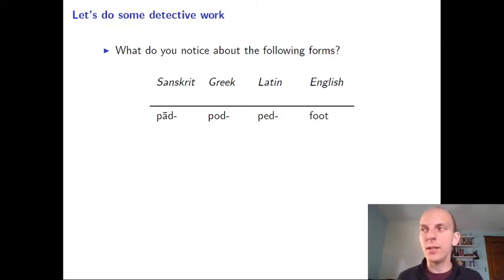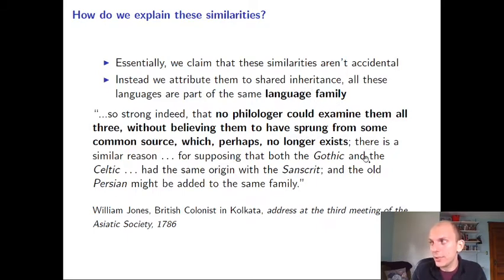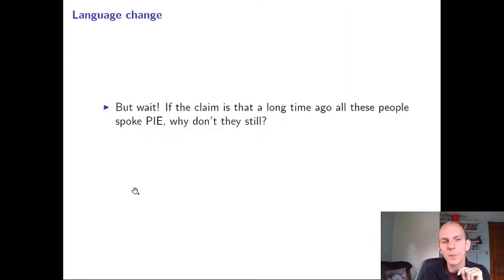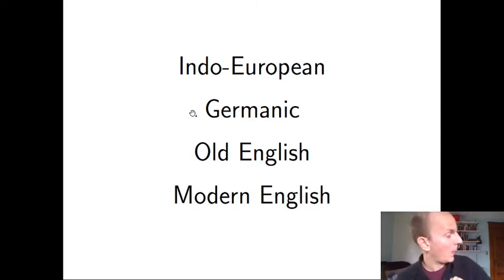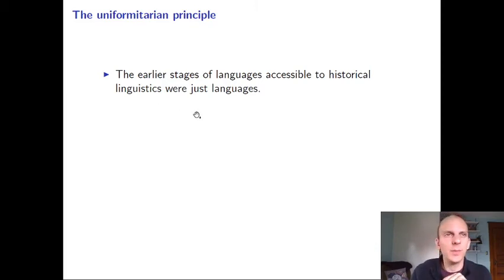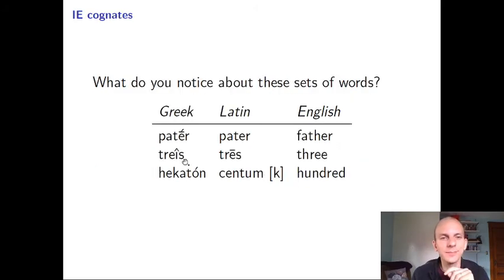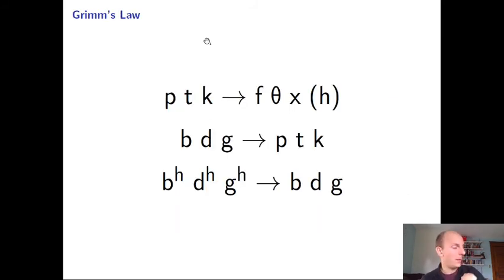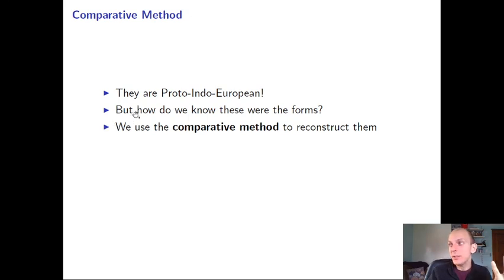English 370 Historical 1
In this video we start our trek through the field of historical linguistics, looking at language change in general, language families, and the work of some famous historical linguists:  William Jones, Rasmus Rask, and Jakob Grimm.